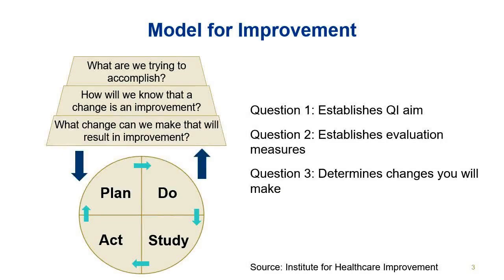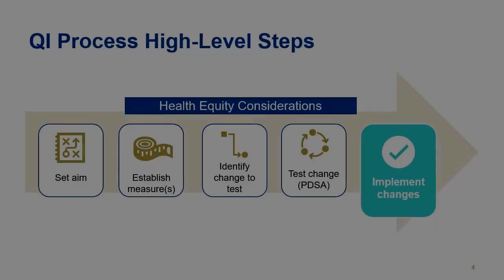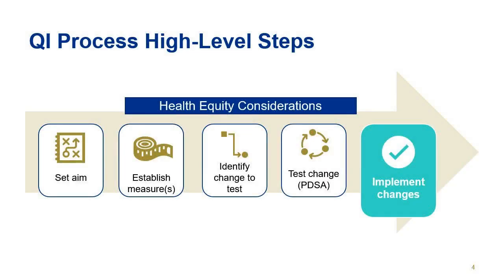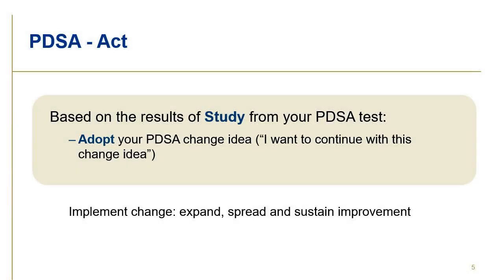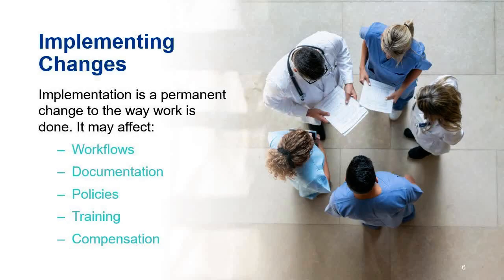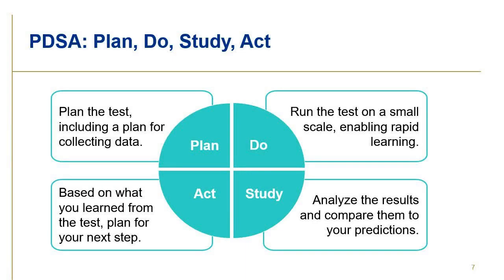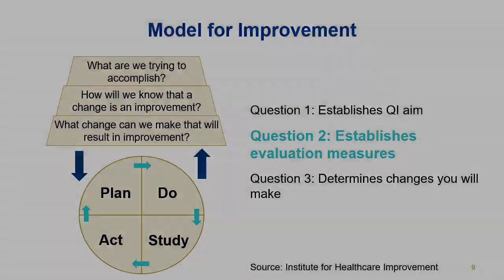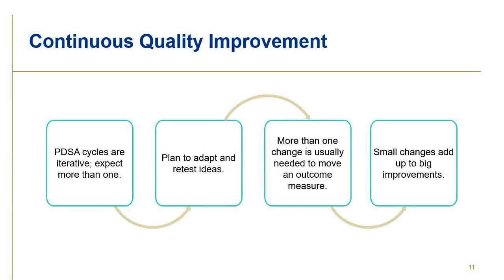6 Quality Improvement Basics - Implement Changes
After using the PDSA cycle for testing and refining the change and when you have achieved the results you want, the change is ready for implementation. This segment will walk you through that process.
Updated by Mountain Pacific November 2025.